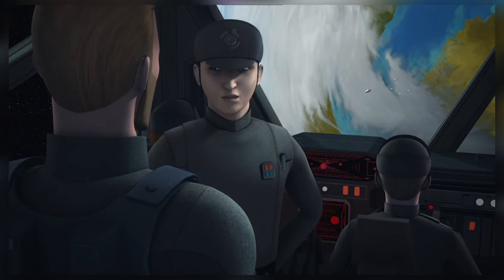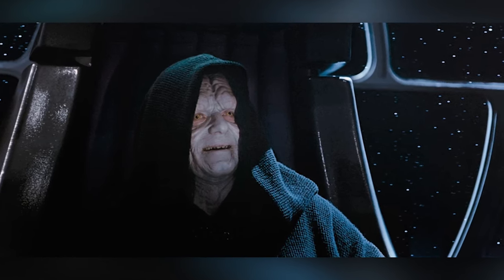How Victory's Price and Operation: Cinder Connects to the Events of Star Wars: The Bad Batch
The 2nd episode of Star Wars: The Bad Batch has dropped and, man, was it absolutely fantastic. Omega and the Bad Batch traveled to Saleucami to meet up with the clone deserter, Cut Lawquane, and his family. While on Saleucami, the Bad Batch ran into some complications with the Empire, learned about the creation of Chain Codes. A chain code was a type of identification marker that contained biographical information on an individual. Attuned to a subject's specific biometrics, these markers catalogued certain features of a person and their history and were used by the law enforcement of the New Republic to identify fugitives. In Alexander Freed's canon novel Victory's Price, it was revealed that following the Emperor Palpatine’s death, Sentinel Messenger droid’s only delivered Palpatine’s final instructions for Operation: Cinder to a select number of Imperial officers. After one of the Emperor’s Sentinel’s had its programming analyzed, it was discovered that those officers that were selected to receive the dead Emperor’s final command were determined to be most likely to go along with his genocidal plan for Operation: Cinder. To determine which Imperials were best suited to orchestrate Operation: Cinder, the Sentinels sorted through profiles that had been created for everyone that served the Empire. These profiles were formed from information that was stored in a massive military database created by the Empire.

What can Star Wars fans expect in this brand new series? Which characters could make an appearance in the his brand new Disney+ series? What's Omega's significance? We know Captain Rex will be making an appearance in the series, but what other characters can we expect to see? With Kanan Jarrus and Depa Bilaba appearing in The Bad Batch, which other characters could we see appear in The Bad Batch. Could characters such as Ahsoka Tano, Obi-Wan Kenobi, or any of the Inquisitors make an appearance? Additionally, will the Sith Lord Darth Vader make an appearance alongside Emperor Palpatine? As we get further into the Star Wars: The Bad Batch season, can Star Wars fans expect to see Crosshair return or rejoin The Bad Batch? Will Omega's abilities and/or secerts be revealed? And will other characters, such as Kanan Jarrus, Darth Vader, Darth Sidious/Emperor Palpatine, or maybe even Orson Krennic appear in the series? The series follows the elite and experimental clones of the Bad Batch (first introduced in The Clone Wars) as they find their way in a rapidly changing galaxy in the immediate aftermath of the Clone War. Members of Bad Batch — a unique squad of clones who vary genetically from their brothers in the Clone Army — each possess a singular exceptional skill, which makes them extraordinarily effective soldiers and a formidable crew. In the post-Clone War era, they will take on daring mercenary missions as they struggle to stay afloat and find new purpose. The Bad Batch will be going head to head with Fennec Shand, Tarkin, the Empire, and we'll also got to see Captain Rex and possibly other clones make an appearance as well. Additionally, the interesting and intriguing clone, Omega, will be joining the Bad Batch, and we're still not 100% sure just how significant and important she will be in the series.

And our video discussing who Rafa Martez spoke to at the end of episode 6:

The Bad Batch is one of the many series discussed  by Kathleen Kennedy and Lucasfilm at Disney Investor Day that I'm SUPER excited about, along with Star Wars: Ahsoka, Rangers of the New Republic, Lando, Cassian Andor and the Obi-Wan Kenobi series. Hopefully, Star Wars fans will get some new announcements and news dropped from LucasFilm and Disney on Star Wars Day, in addition to the premier of Star Wars: The Bad Batch. Maybe we'll get to some new details on Disney+ series' that are still come. Fans are still waiting for more details to come regarding The Book of Boba Fett and season 3 of The Mandalorian. Hopefully, Star Wars fans can expect more news to come regarding Star Wars: Ahsoka and Star Wars: Visions. It'd be dope if we also got some info on what Dave Filoni, Jon Favreau, and Robert Rodriguez are working on behind the scenes.

What a time to be a Star Wars fan!

Stay nerdy!